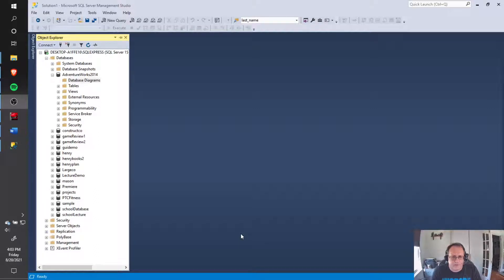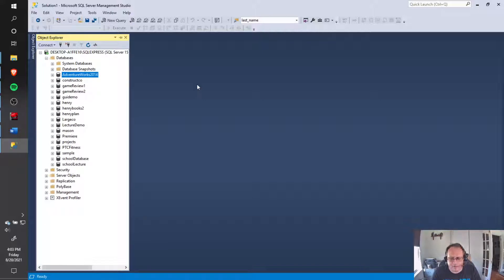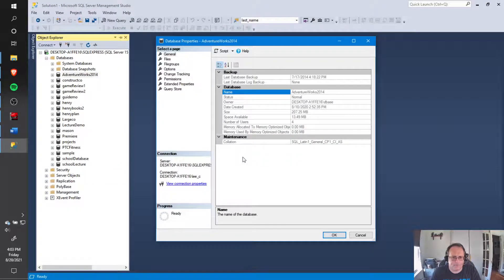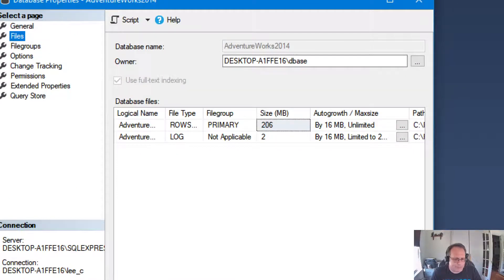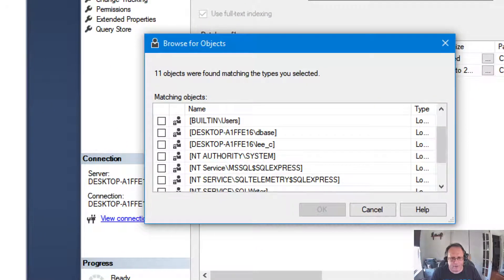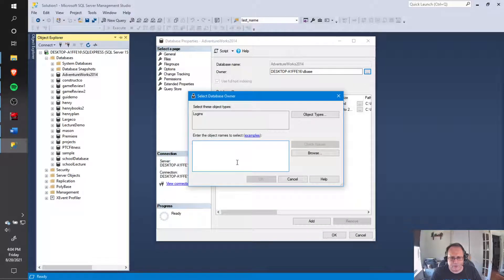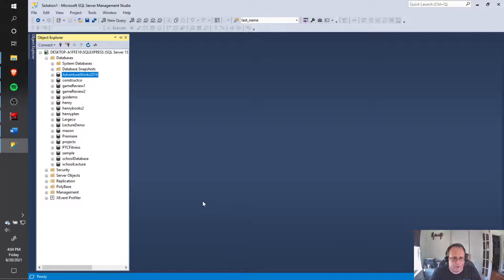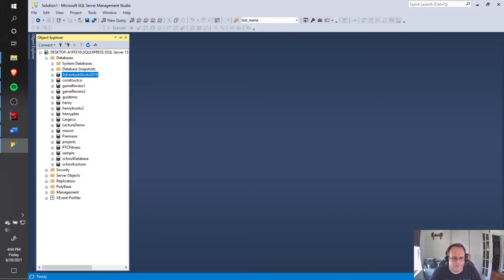SQL Server fix databse owner on SSMS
This video shows how to change the database owner in SSMS. This is critical as the Microsoft Training Databases often are installed with a different owner, preventing you from doing tasks like creating ER diagrams.